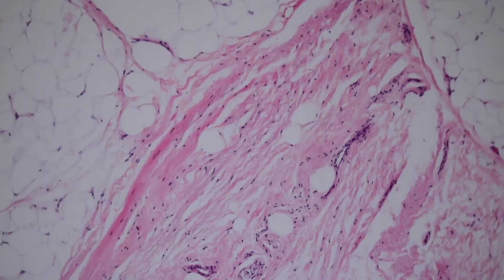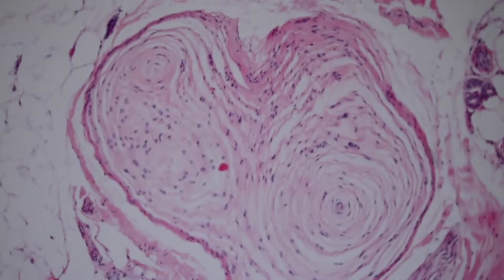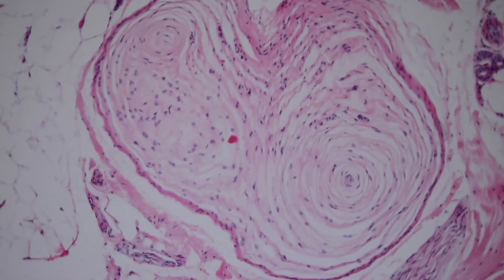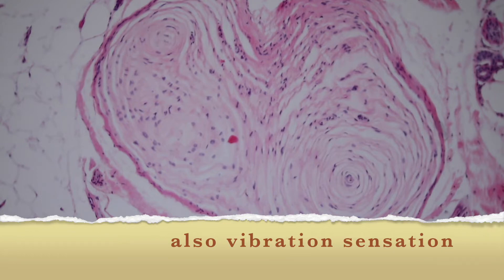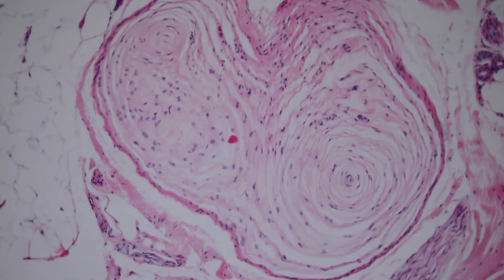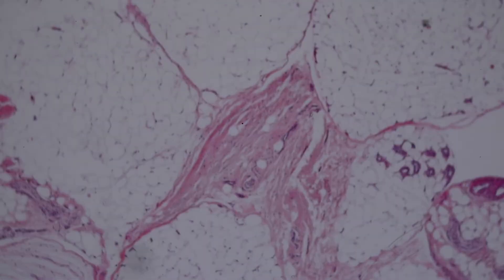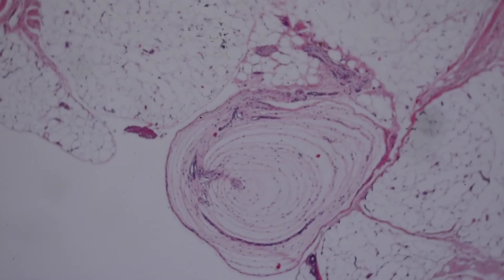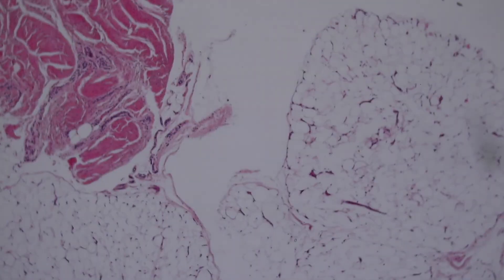Skin Histology: PACINIAN CORPUSCLE (MY FAVE!!!)